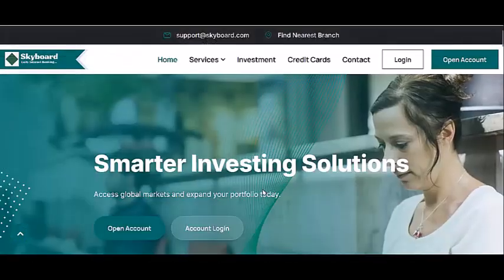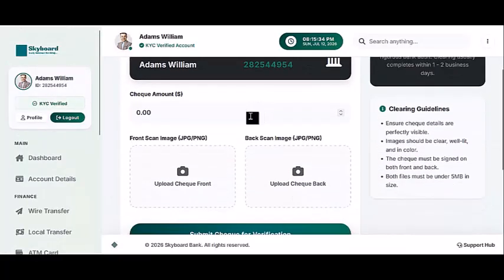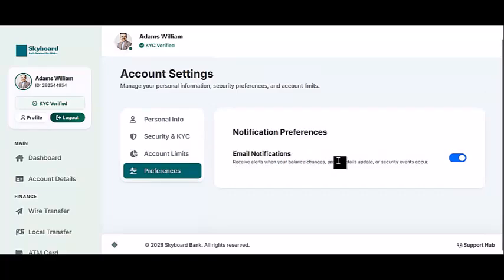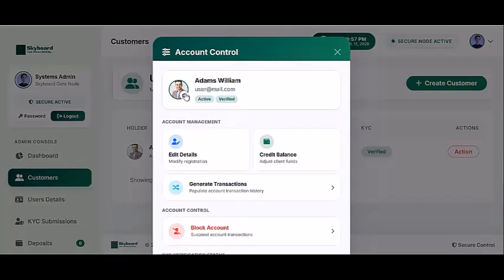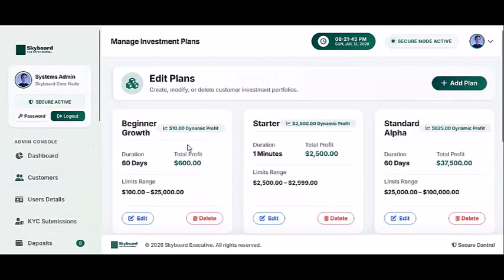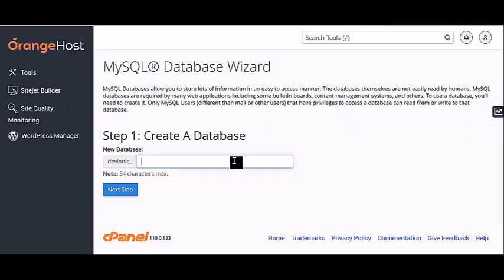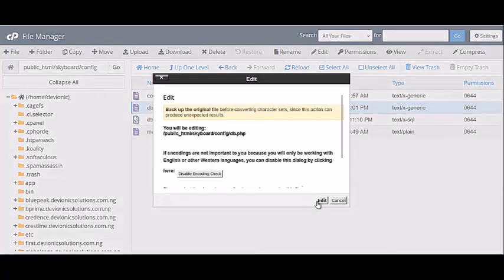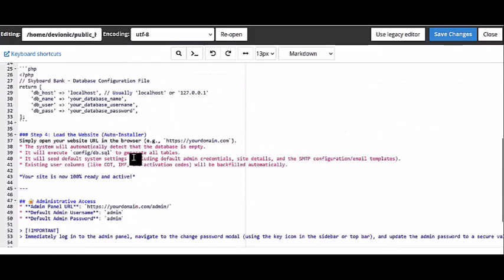How to Design an Online Banking Website with Check Deposit & Investment Features | Full PHP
Learn how to design and develop a professional Online Banking Website with advanced Check Deposit and Investment features using PHP and MySQL. In this step-by-step tutorial, you'll discover how a modern digital banking platform works, including online account management, secure user authentication, mobile check deposit concepts, fund transfers, investment dashboards, transaction history, and more.

In this tutorial, you'll learn:

✔ Online Banking Website Design
✔ User Registration & Login System
✔ Customer Dashboard
✔ Account Management
✔ Mobile Check Deposit Interface
✔ Investment Dashboard
✔ Fund Transfer System
✔ Transaction History
✔ Admin Panel
✔ PHP & MySQL Development
✔ Banking UI/UX Design

Whether you're building your portfolio or learning fintech web development, this complete banking system tutorial will help you understand the core components of a modern online banking platform.